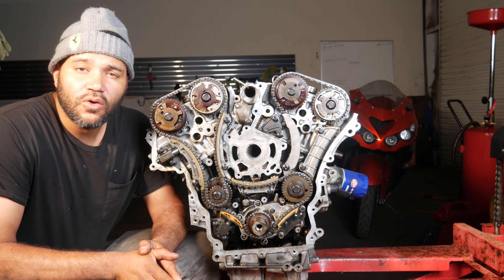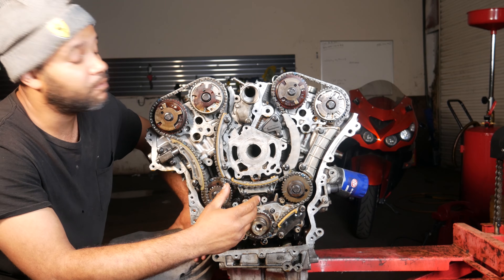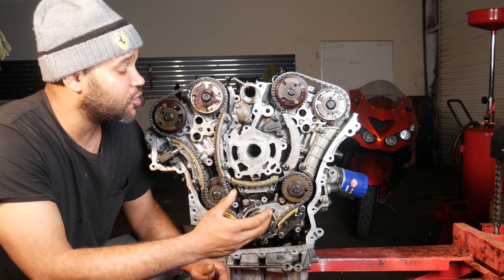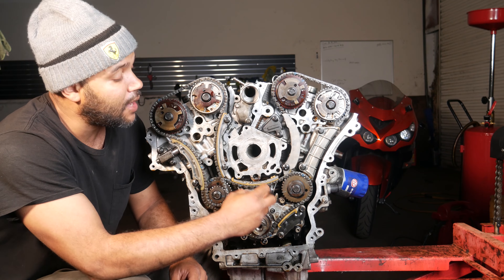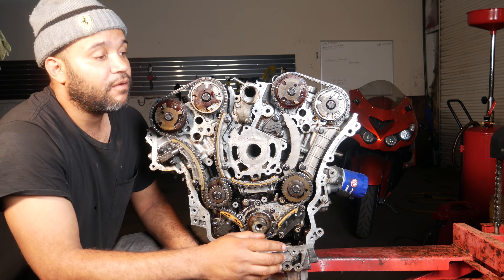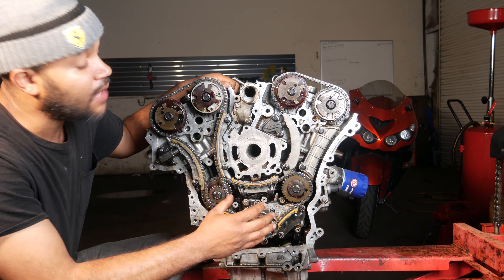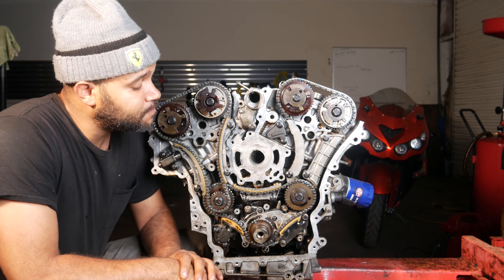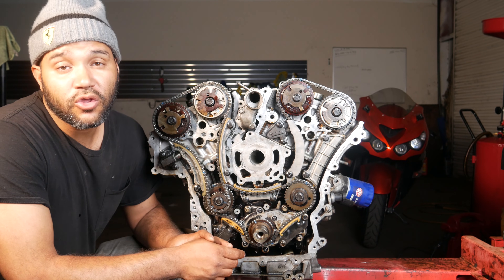HOW TO PREVENT TIMING CHAIN PROBLEMS l GM 3.6 ENGINE PROBLEMS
Hello everyone! In this video, I talk about the main engine problem with the gm 3.6, 3.0 and how to prevent timing chain problems.

I hope you guys enjoy this video, If you are new to my channel, I am happy you clicked on my video!